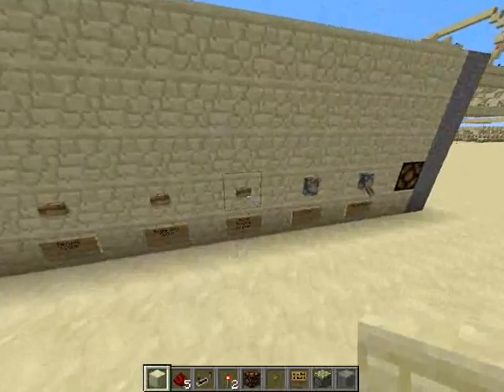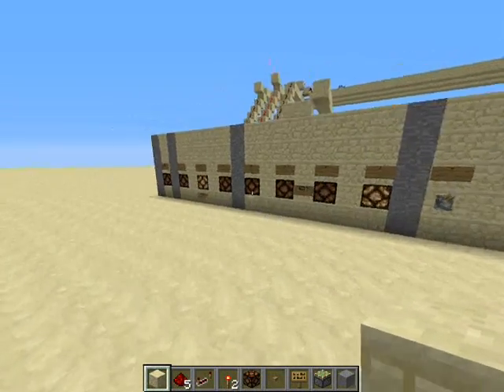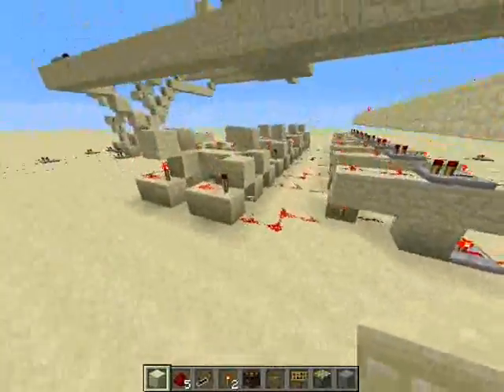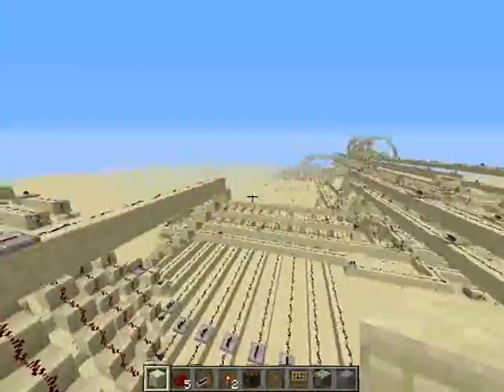Minecraft 4-bit Universal Computer